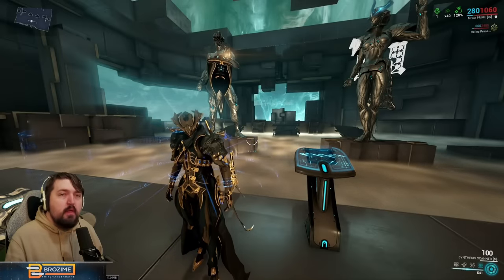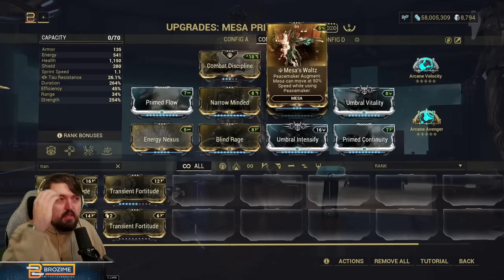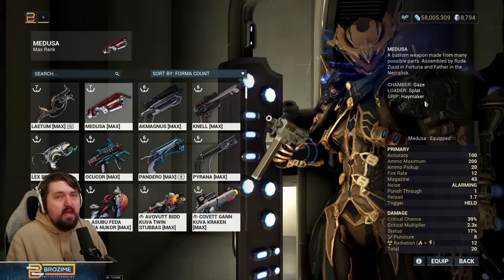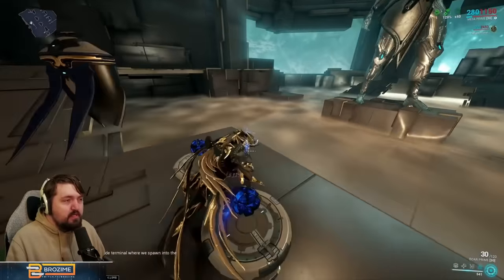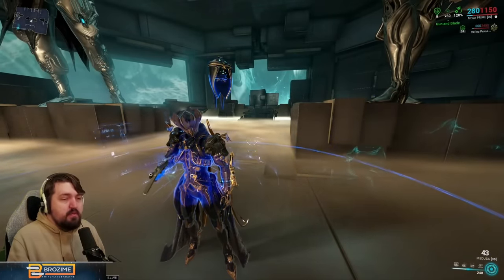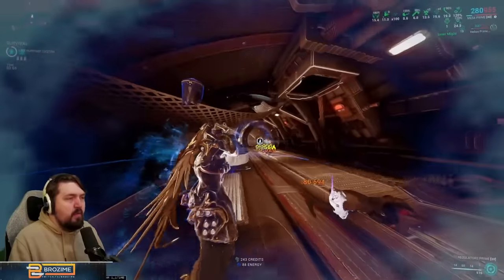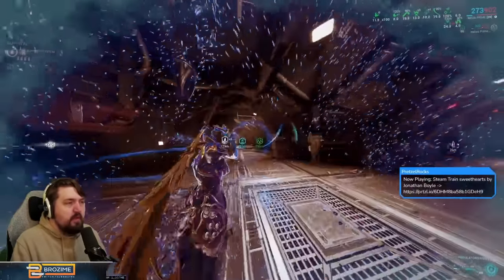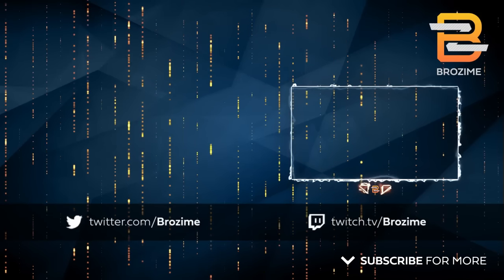NO LIMITS MESA PRIME | Mesa Warframe Build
Consumed by greed we push Mesa further than will ever be needed.

Play Warframe!
Humble Partner Link!

00:00 Build & Sim
24:50 Steel Path Run